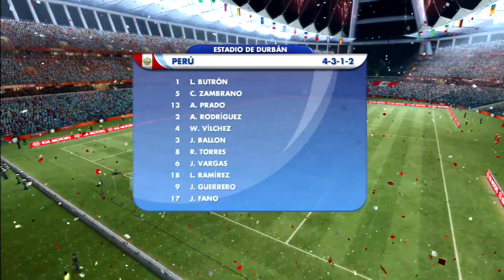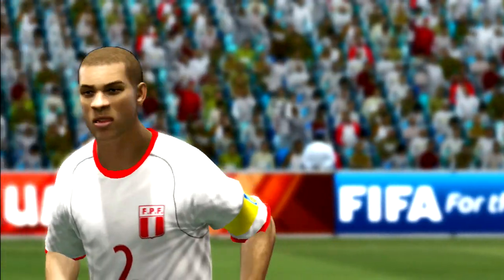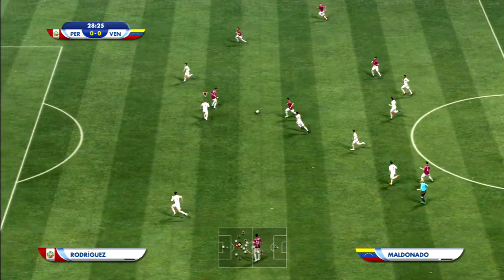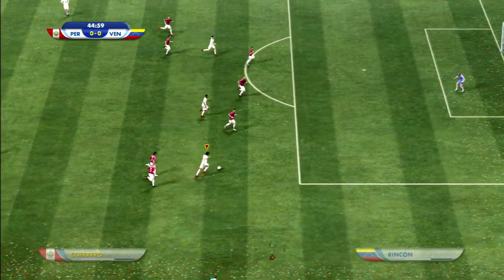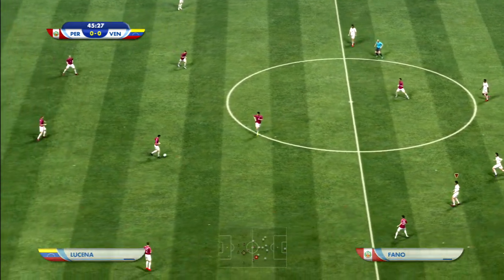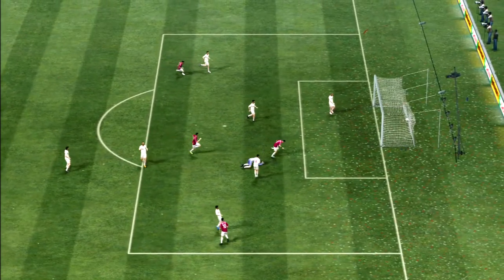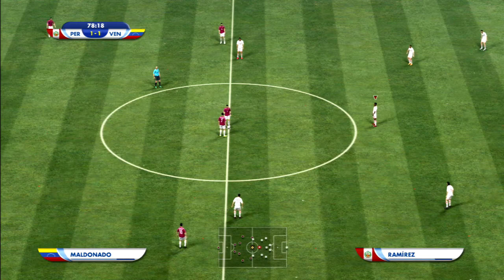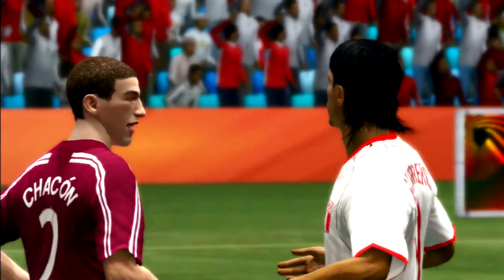Perú vs Venezuela | Copa Mundial Fifa 2010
EA Sport celebra el evento deportivo más importante del planeta con el único videojuego oficial y con licencia de la Copa Mundial de la Fifa 2010. Experimenta toda la emoción y pasión de la rivalidad entre naciones a la vez que vives el sueño de competir contra rivales de todas partes del mundo para ganar la Copa Mundial de la Fifa 2010. Asume el reto de liderar a tu nación desde las rondas clasificatorias hasta la recreación virtual de la gran final de la Copa Mundial de la Fifa 2010. Siente lo que es marcar el gol decisivo. Por primera vez, juega la Copa Mundial de la Fifa 2010 en un completo y auténtico torneo online. Lleva las esperanzas y los sueños de tu nación favorita a una batalla contra los fans de naciones rivales. Compite en las condiciones de los auténticos héroes de Sudáfrica, desde la fase de grupos, pasando por las eliminatorias directas hasta llegar a la gran final de la Copa Mundial de la Fifa 2010. Para los fans cuyas naciones cayeron eliminadas en las fases clasif